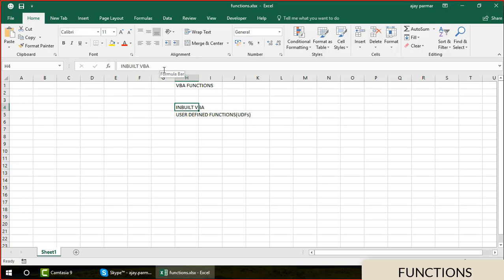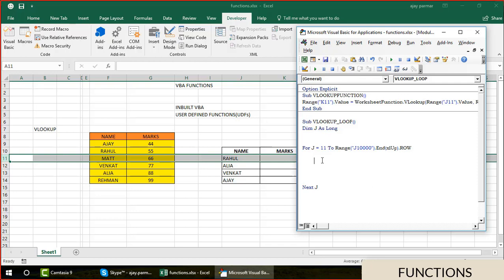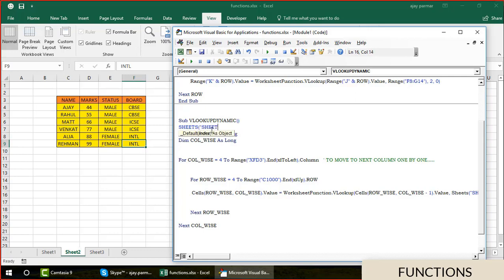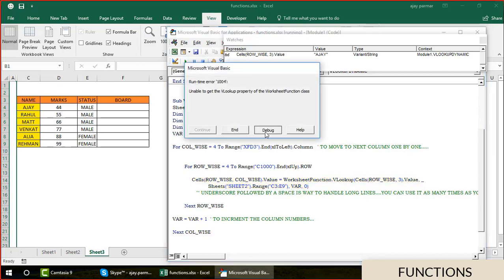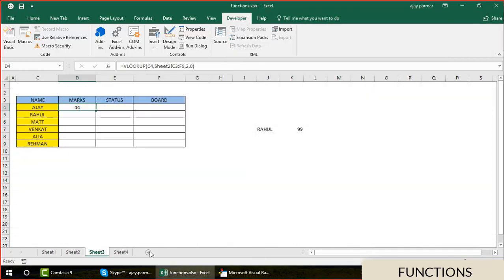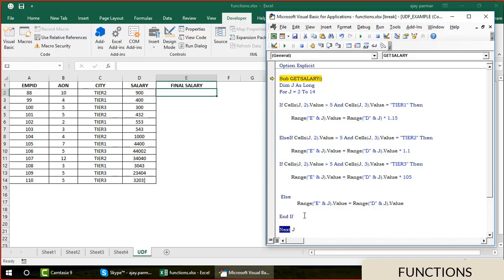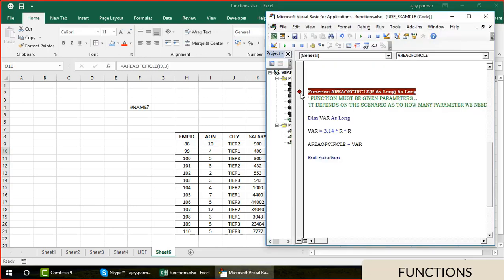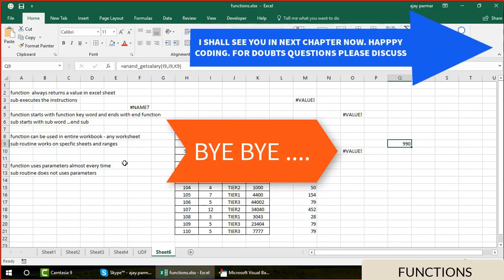EXCEL VBA (29) Functions Part1